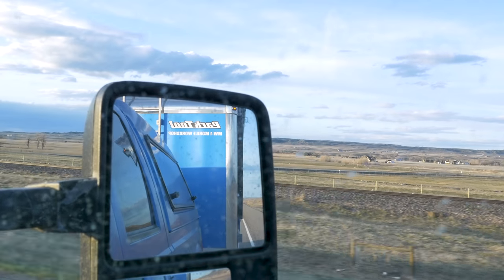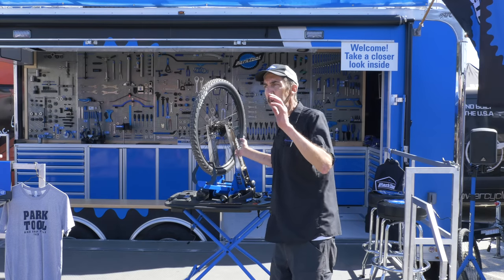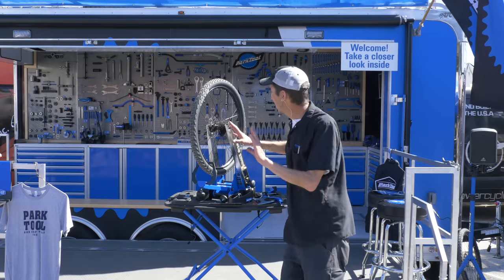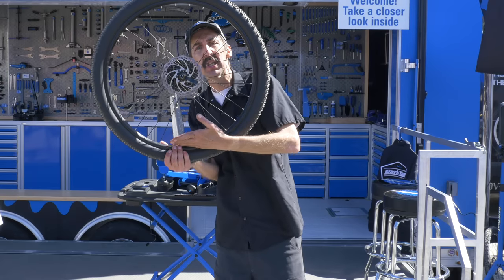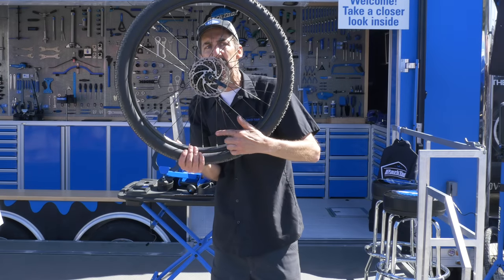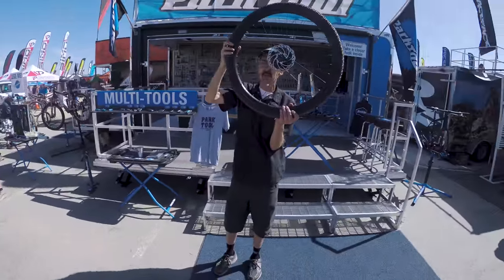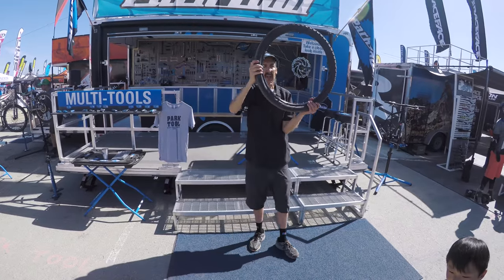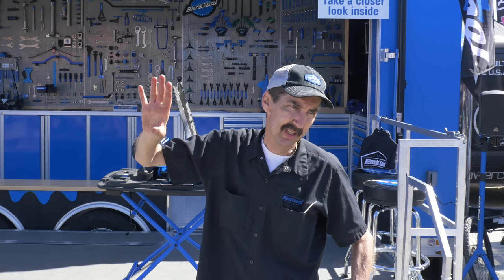Understanding Spoke Tension: LIVE at Sea Otter 2018 - Tech Tuesday #105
A few weeks ago, Calvin & company were at the Sea Otter Classic, wrenching on bikes and teaching seminars on bike maintenance and repair. Here's an excerpt from a longer talk on wheel truing.